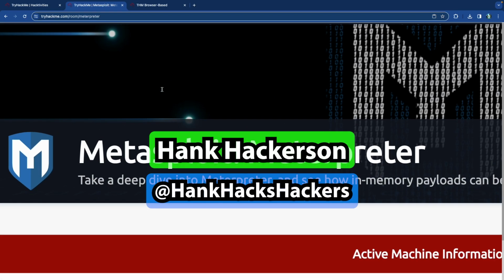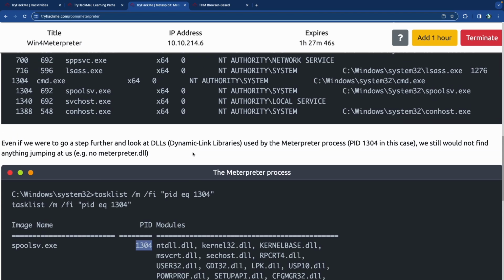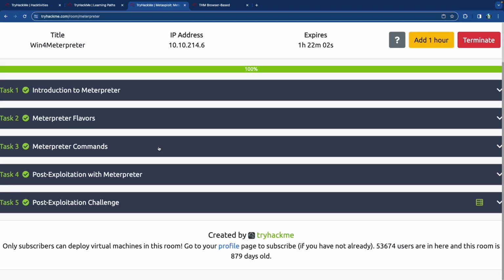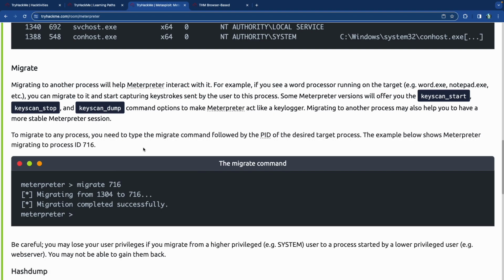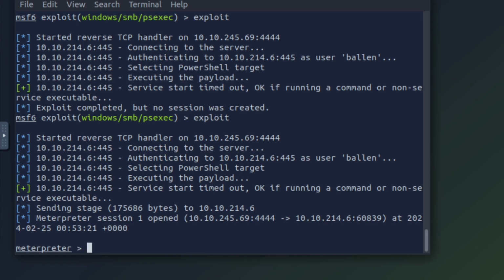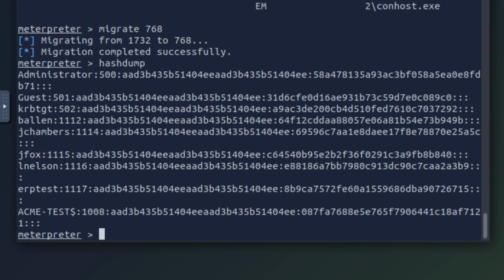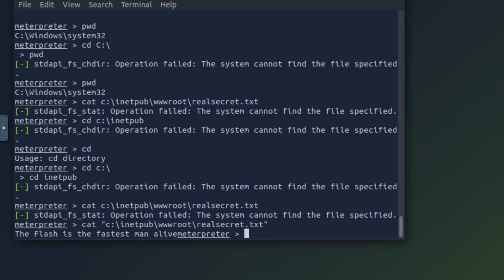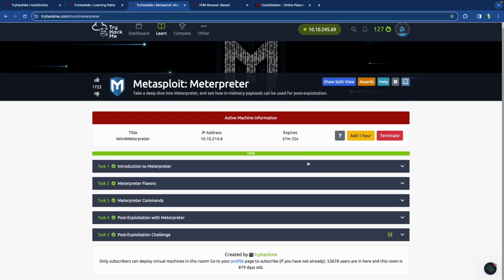Using Meterpreter Take Control of Any Windows Machine / PenTesting Tutorial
Meterpreter is a Metasploit payload that supports the penetration testing process with many valuable components. Meterpreter will run on the target system and act as an agent within a command and control architecture. You will interact with the target operating system and files and use Meterpreter's specialized commands.

This video is about the Metasploit: Meterpreter room in the Metasploit module of the Jr. PenTester pathway of TryHackMe.

Video Time Stamps:
01:45 Introduction to Meterpreter
06:22 Meterpreter Flavors
10:57 Meterpreter Commands
14:58 Post-Exploitation With Meterpreter